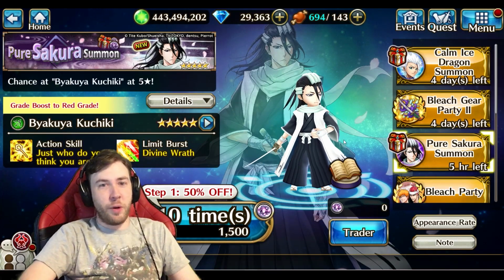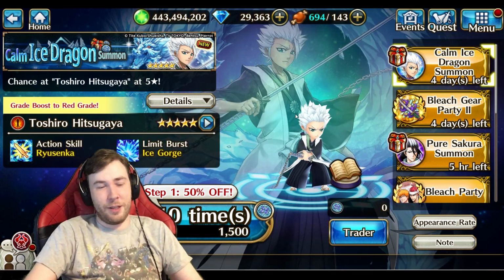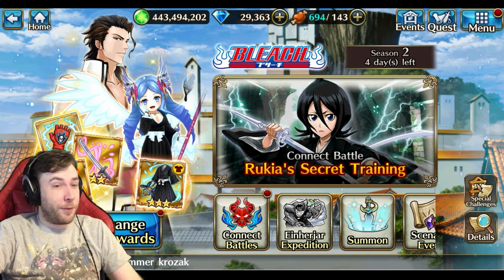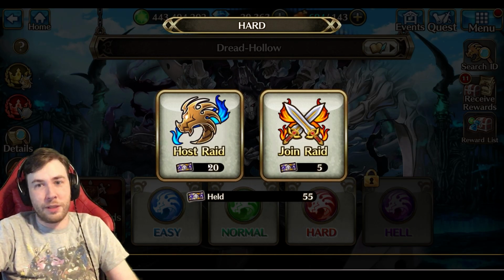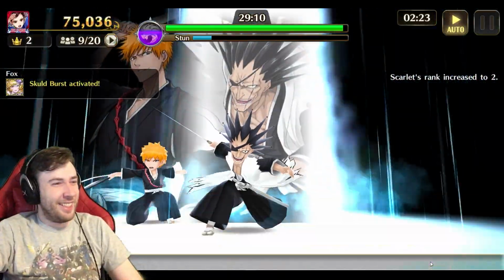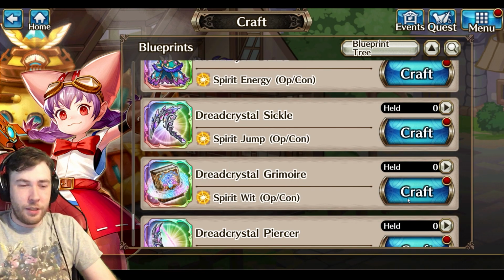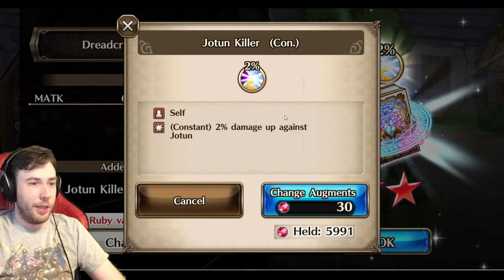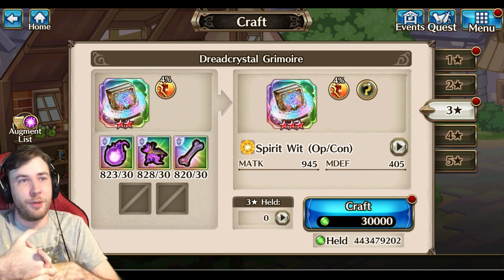BLEACH X VALKYRIE CONNECT Season 2 Overview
Checking out Season 2 of the Bleach collab! Giving some tips and how to get Aizen!

This hit RPG rocketed to the top of the Japanese charts, and now it's taking the world by storm! Download for FREE today and find out why!

[GAME FEATURES]

★Strategic Party Creation & Quick Battles!
Create strategic party combinations and run quick, easy-to-control battles perfect for mobile devices!

★Intense Co-Op Connect Battles!
Battle alongside other players in real time to take down massive bosses in Connect Battles!

★Amazing Graphics & Limit Burst Attacks!
Activate Limit Burst attacks and watch your enemies turn to ash with epic screen-filling attack animations!

★Power Up Your Characters & Customize Them with Gear!
After powering up your tank, will you give him the gear he needs to become an unstoppable wall? Or maybe you'd prefer to boost his speed and attack to make him a well-rounded warrior. Make your party uniquely yours!

★Collect Unique Characters -- Each with Their Own Story!
Unlock a huge cast of characters, each with strengths and weaknesses, and power up the ones that suit your playstyle! Immerse yourself in the fantasy world of Valkyrie Connect by getting to know each character through their individual stories!

[Price]
Free to play (in-app purchases available)

[Supported Devices]
Devices with Android 4.4 or later

*We are unable to support or compensate for use on devices outside of those that are officially supported.
*A Wi-Fi connection is recommended for the optimal Valkyrie Connect experience.
*Before playing Valkyrie Connect please read the End User License Agreement, which can be accessed from the in-game menu.